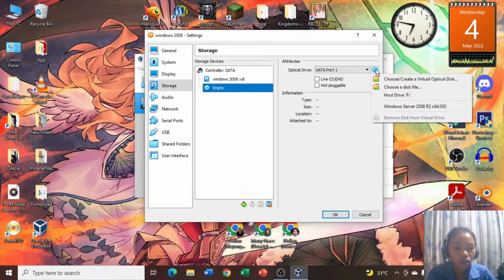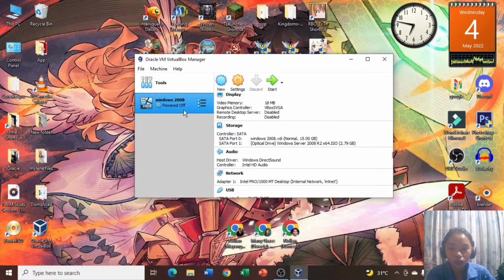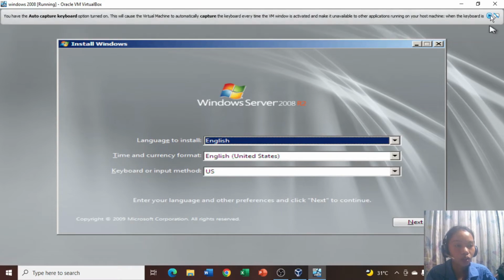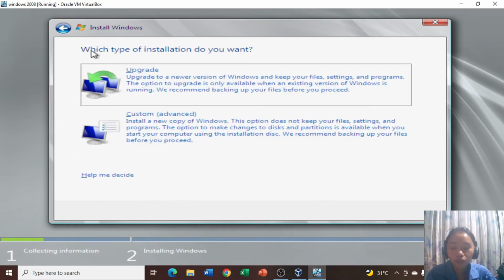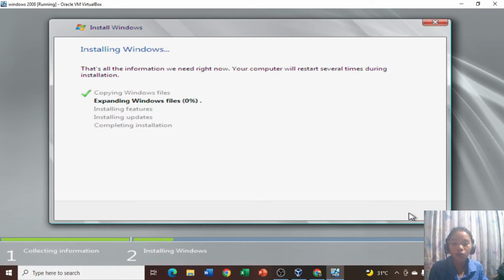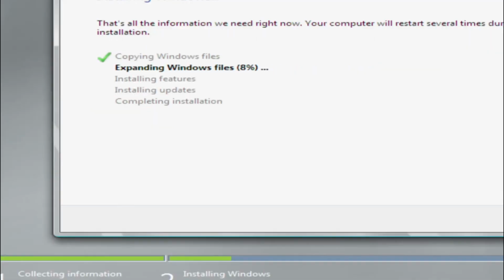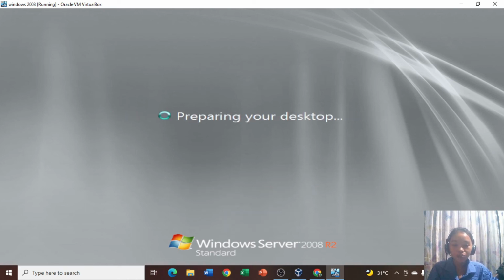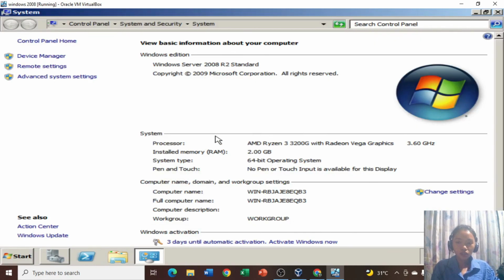Installing Windows Server 2008 R2 Standard x64 bit